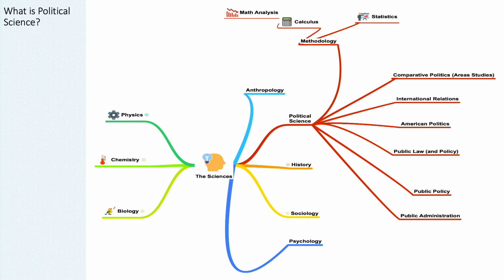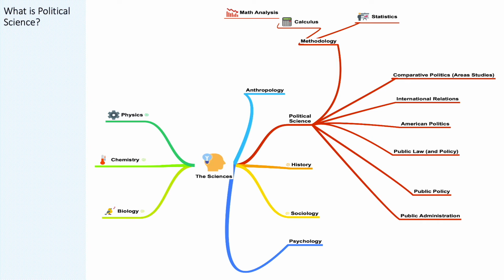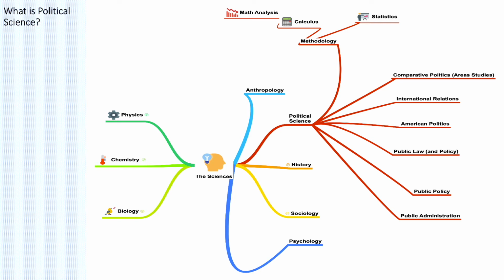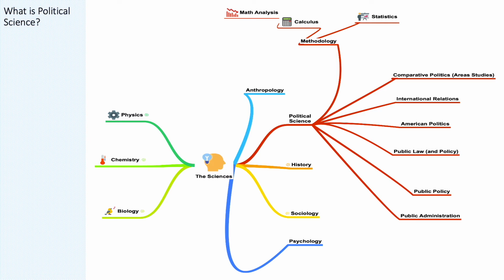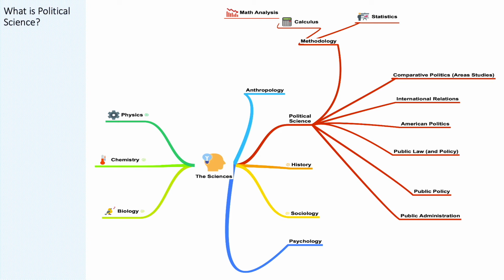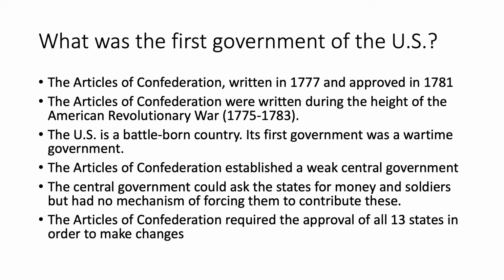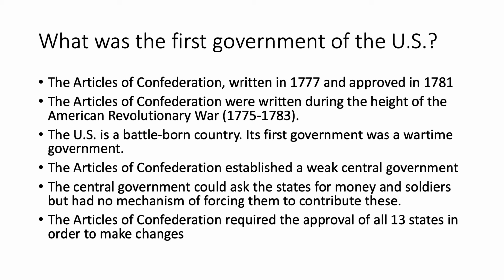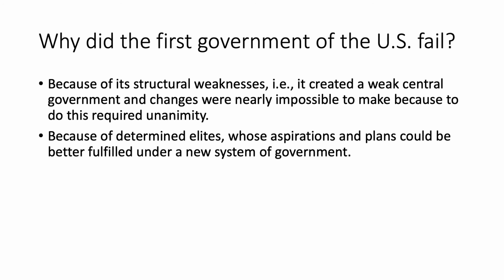1.Bill of Rights: Government Politics Political Science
Government, Politics, Power, Political Science